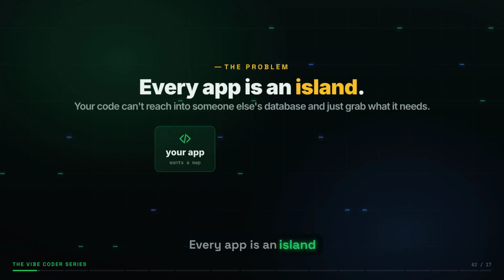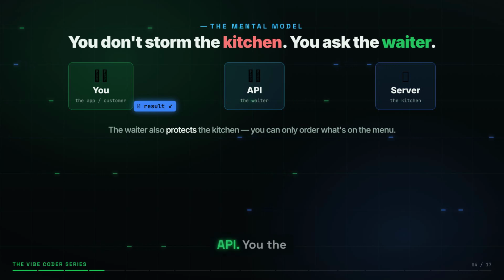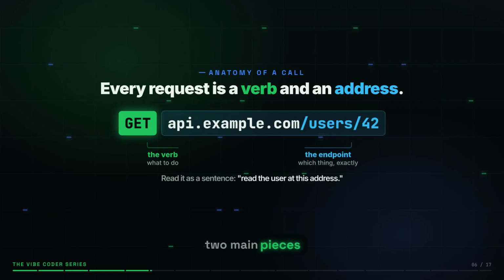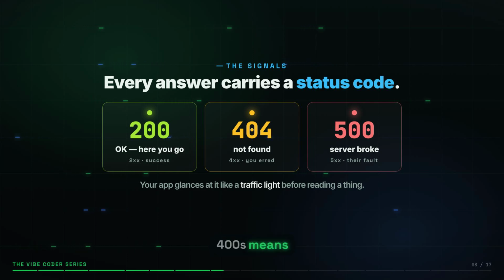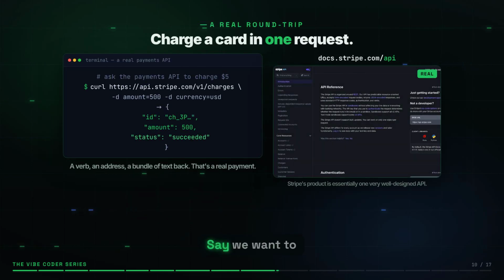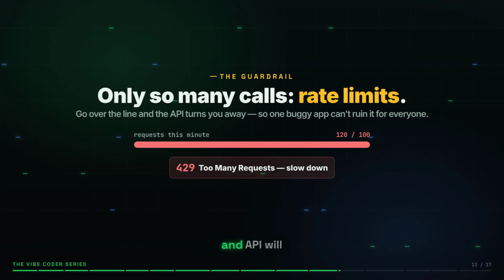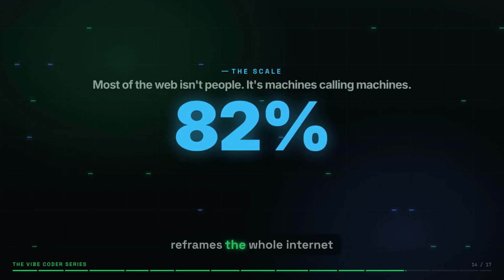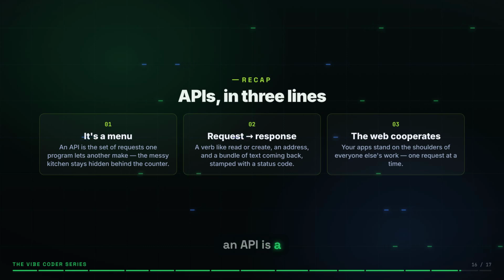APIs — how apps talk to each other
APIs — how apps talk to each other. Part of The Vibe Coder Series: the tech terms you keep hearing, explained fast and visual for people who ship with AI. ~11 min, no CS degree required.
Chapters:
0:00  APIs
0:34  Every app is an island
1:09  An API is a menu
1:41  The waiter & the kitchen
2:30  Request in, response out
3:02  A verb and an address
3:36  Read, create, update, delete
4:24  Status codes as traffic lights
5:03  The data comes back as text
5:51  One real call to Stripe
6:35  The API key
7:13  Rate limits
7:50  You use APIs all day
8:43  Most of the web is machines
9:17  3 gotchas
9:54  The whole thing in 3 lines
10:21  Webhooks

— Made with AI-assisted motion graphics; real docs/repos shown on screen are the original sources.